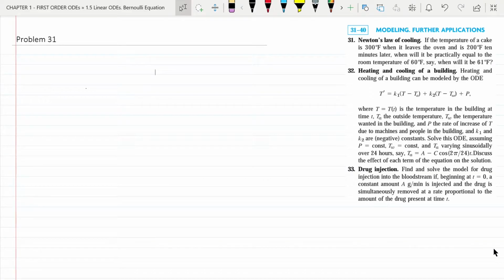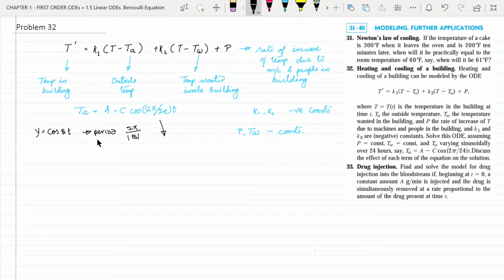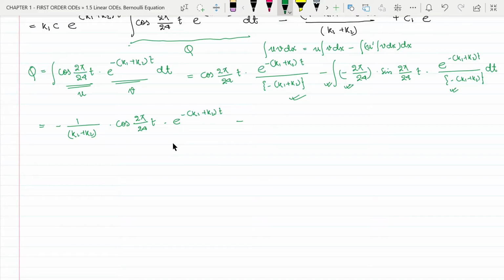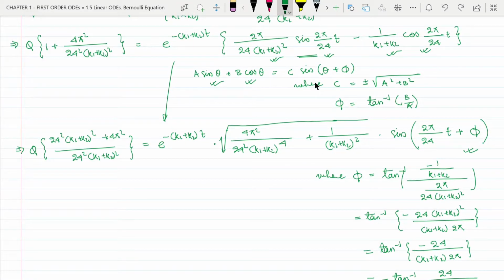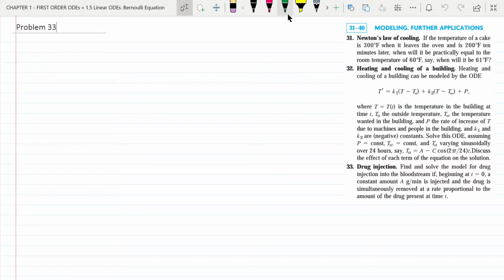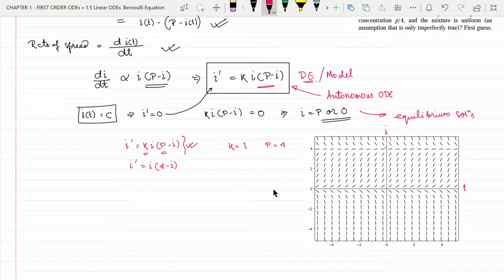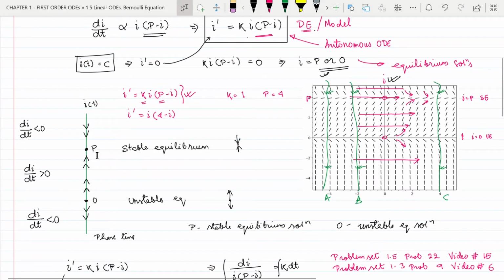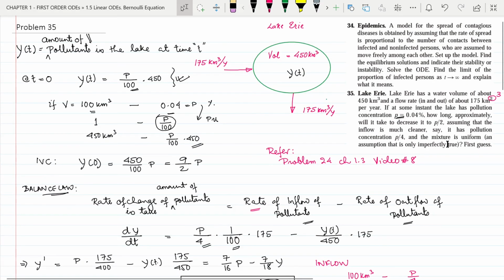KREYSZIG #16 | Advanced Engineering Mathematics - Kreyszig | Problem Set 1.5 | Problems 31 - 35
1.5 Linear ODEs. Bernoulli Equation. Population Dynamics